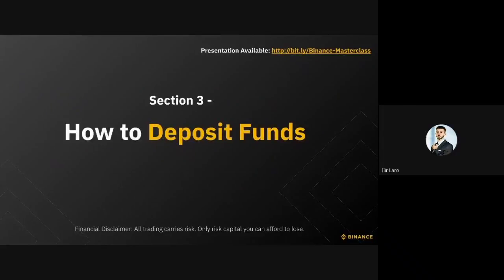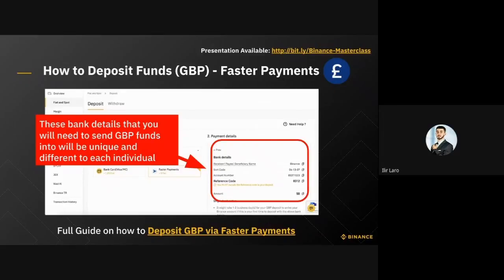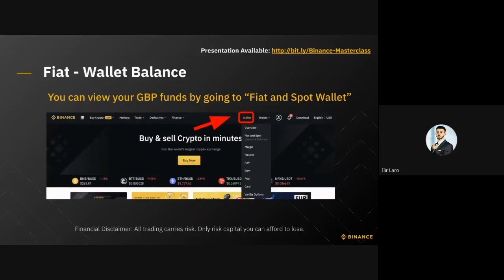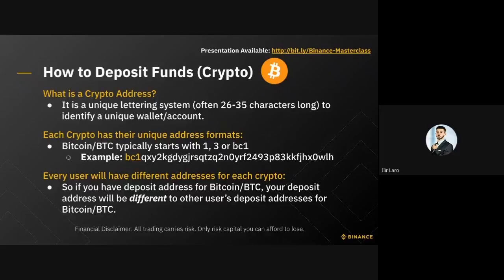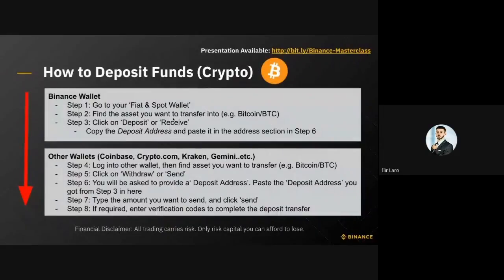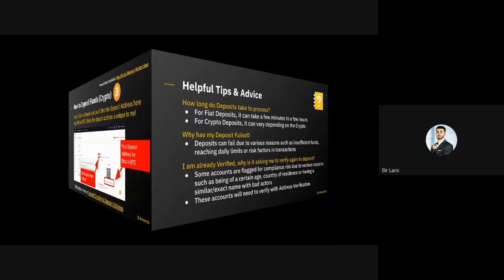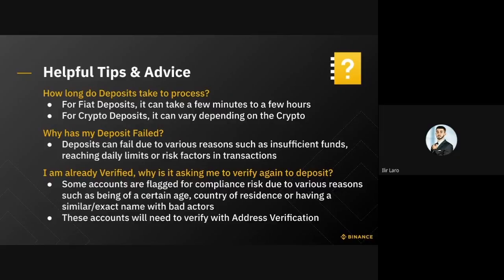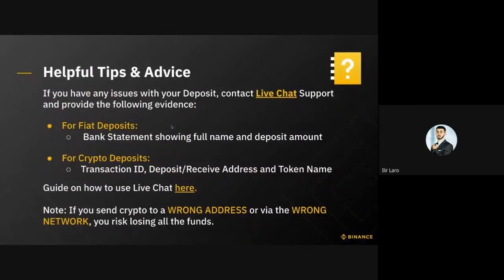Section 3 - How to Deposit Funds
This Binance Masterclass will guide you on how to use Binance and give a step-by-step guide from a Binance employee. This Binance Masterclass is FREE to enter and starts this Friday at March 26th at 12:00 PM GMT.

This Binance Masterclass session will be mainly aimed at newcomers but will address some common issues that users face in:
- Depositing funds into your account

At the end of the Masterclass session, we will link a google form survey that will test your knowledge on everything you’ve learned from the session. Participants that get an 80% pass rate or higher in this exam will be rewarded with an equal distribution from the total prize pool of £2,000 in BNB.